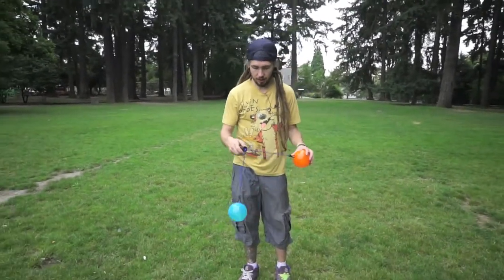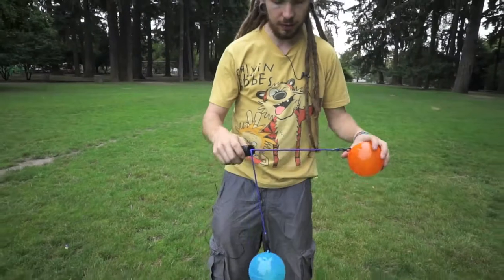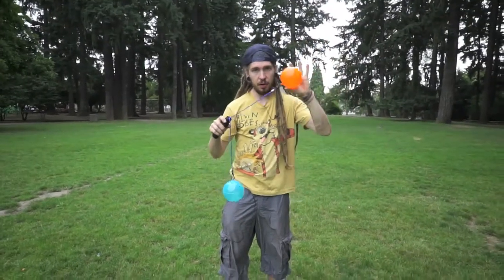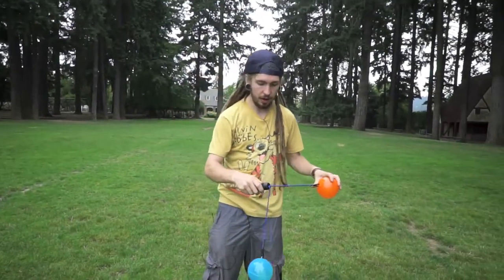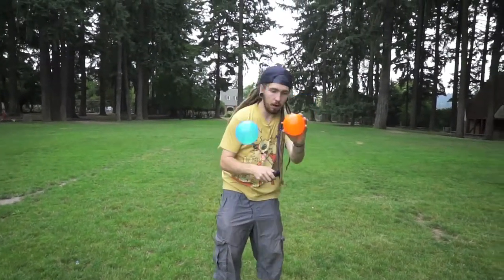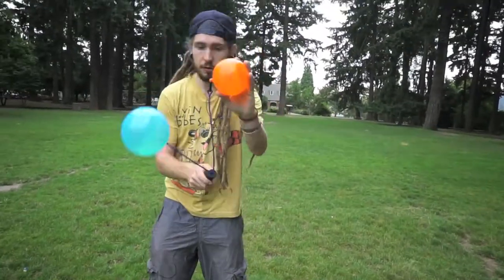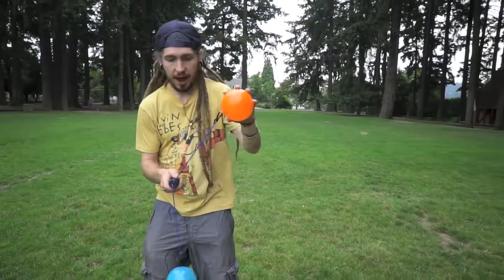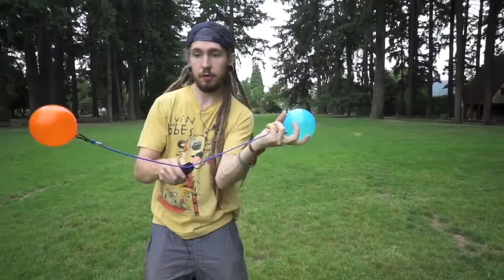Smackerz l Tutorial - whirly smack back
Smackerz ambassador Just Rod shows us how to do the Whirly Smack Back.

to pick up your own set to start playing.